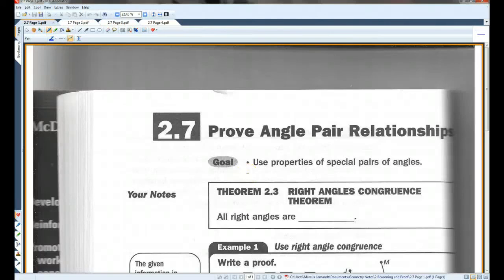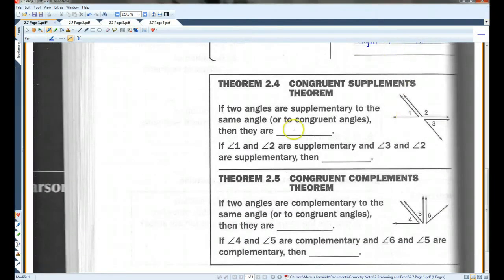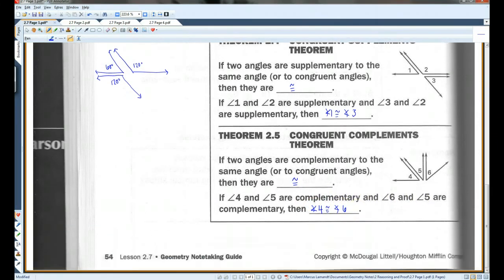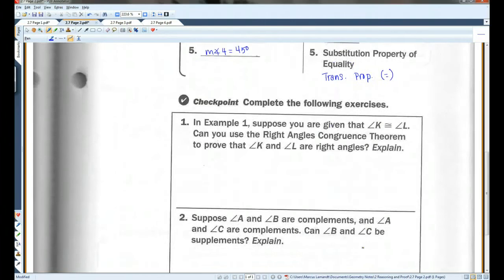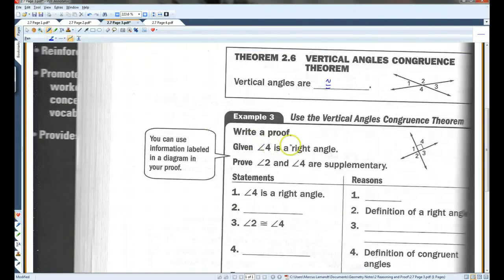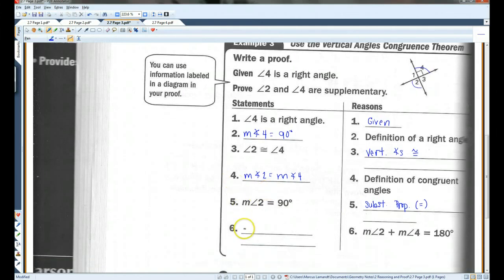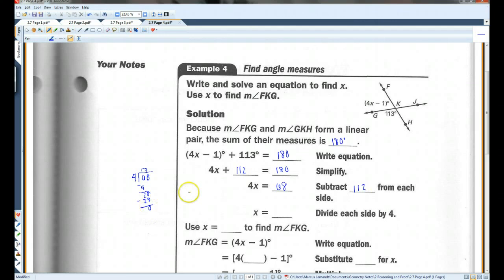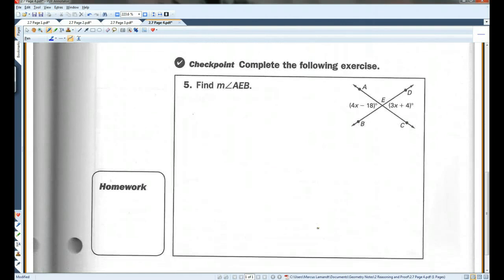2 7 Prove Angle Pair Relationships